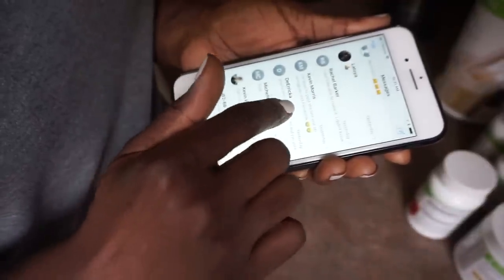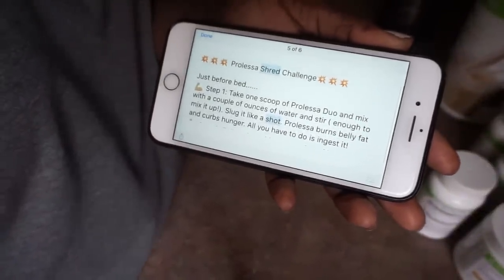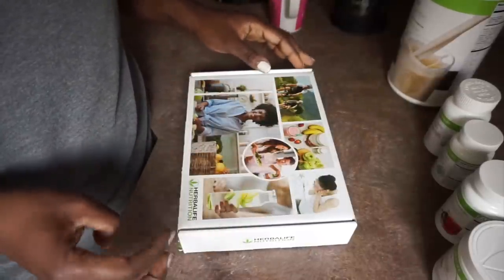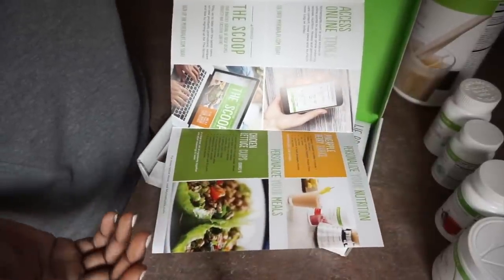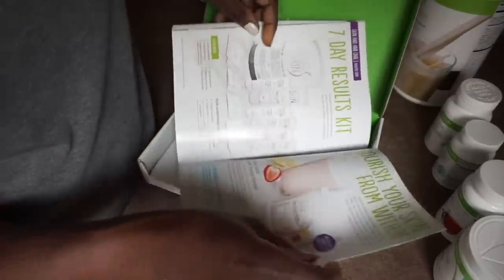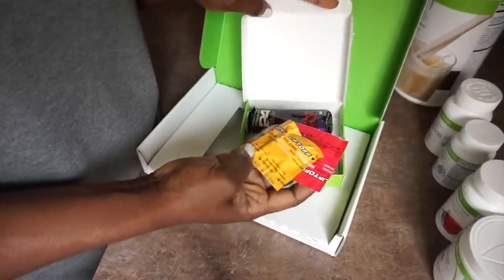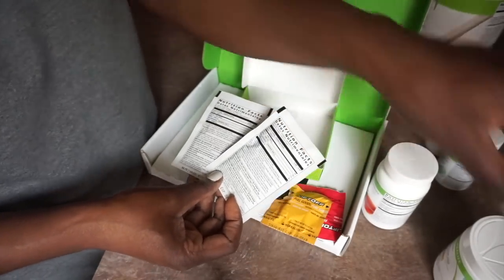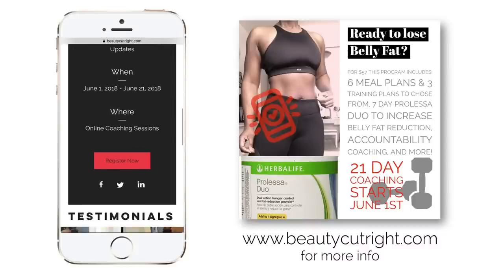Why I'm mad about this Herbalife | PROLESSA DUO IS THE ???!!!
Just giving you some updates on this Herbalife Quick Starter Program. The Prolessa Duo is the focus of this video. Watch to see my thoughts on this belly fat supplement.